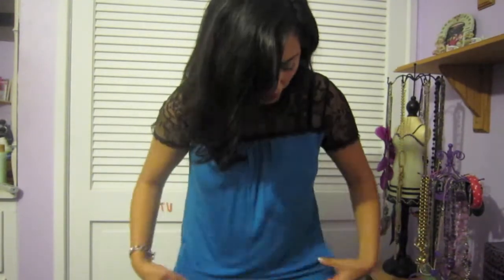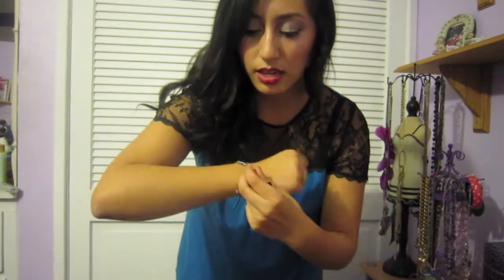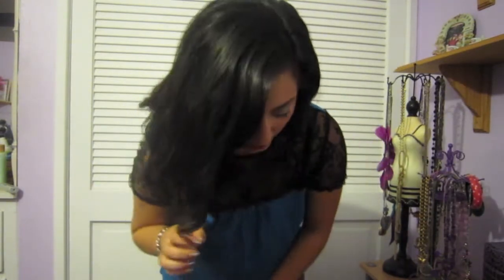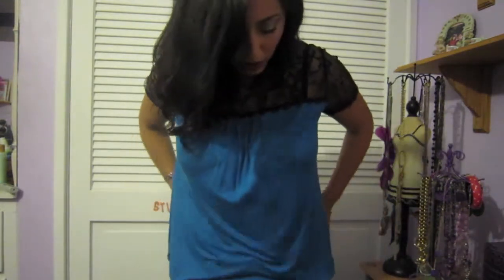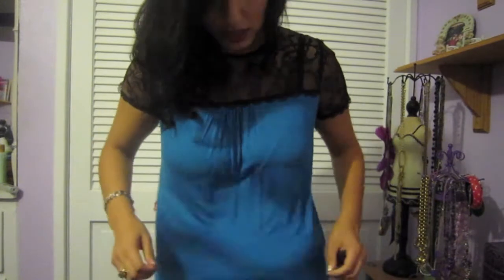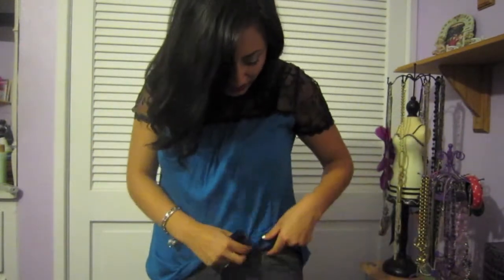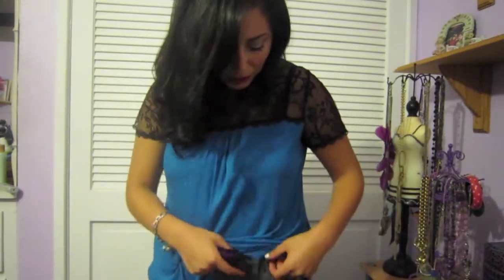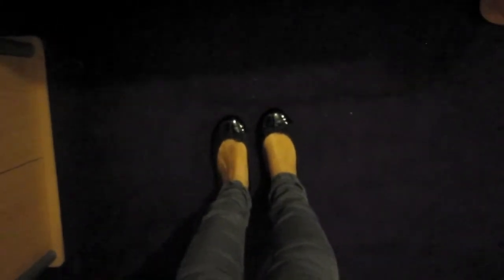Get Ready With Me & OOTN: Date Night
"You Wanna Start Something"
"Panic Attack"
I own the rights to this music.

Need advice on something or want me to talk about a certain topic in a video?

Products used in the video:
Hair:
Tresemme Split Remedy Leave-In Conditioning Spray
One 'n Only Argan Oil
Tresemme Heat Tamer Spray
Conair 1" Curling Iron
Got 2B Volumizing Powder
Aussie Sun-Touched Shine Hairspray

Makeup:
Eyeshadow: Urban Decay Naked 2 Palette: Verve, Tease, Pistol, YDK, Bootycall
Maybelline Line Stiletto Eyeliner
Covergirl Lash Blast Mascara
Monistat Chaffing Relief Gel
Sonia Kashuk Hidden Agenda Concealer Palette
Elf Pink Passion Blush
NYX Brow Cake Powder
Maybelline Clear Gel
Maybelline Lipstick in Blissful Berry